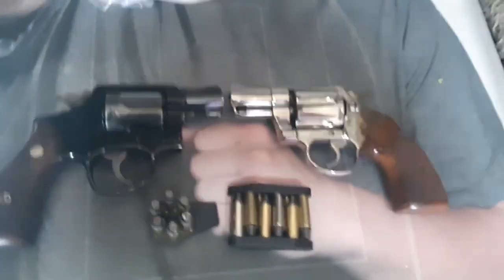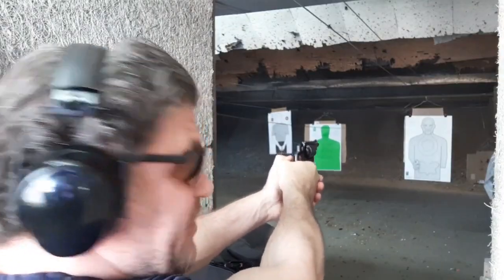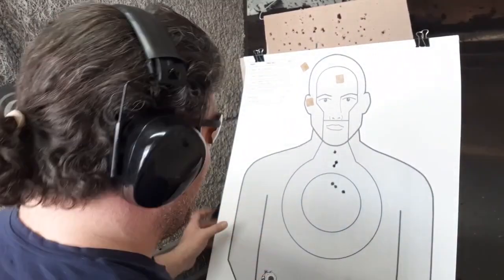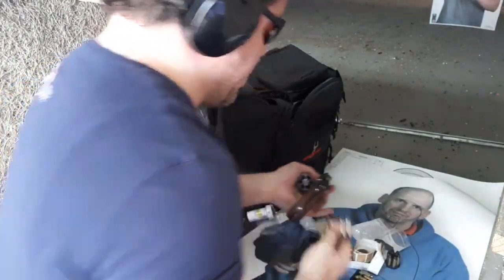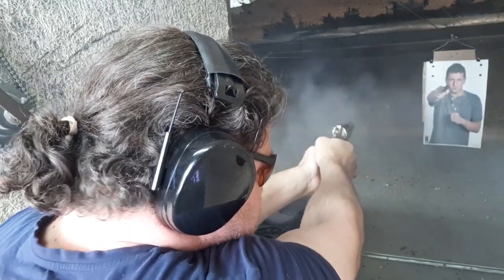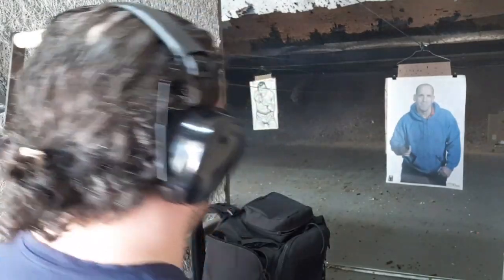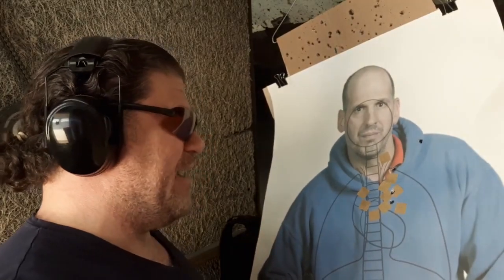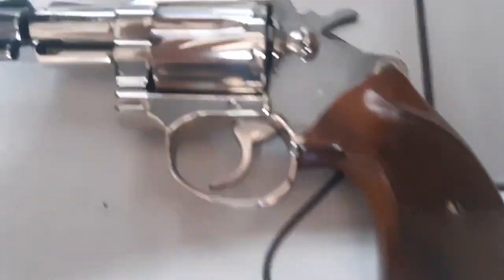Time Capsule Snub Revolvers Head 2 Head Colt Detective vs Smith & Wesson Model 12 1st Shots Part 1!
Sylvester Stallone Stunt Double Ready to Remake or TV shows Cobra, Tango & Cash, Assassins, Nighthawks...Martial Arts News Feuds Feud Also, the Modern Day ACTUAL Next NEW REAL STEVEN SEAGAL THAT CAN ACTUALLY MAKE AIKIDO & Standing Locks work FOR REAL vs PRO MMA Fighters Ready to Remake Above the Law & Out for Justice! Learn how to Fight like John Wick Batman Fighting Combatives & Street Jiu-jitsu 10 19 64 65 j-frame k-frame special best snubnose snubbbie .38 6-shot head2head head to head 2 showdown old 60's 70's  S&W hickok45 theyankeemarshal

Martial Arts Journey vs Hard2Hurt vs Sensei Seth vs Ramsey Dewey vs Master Wong